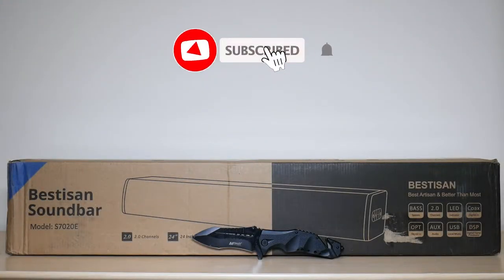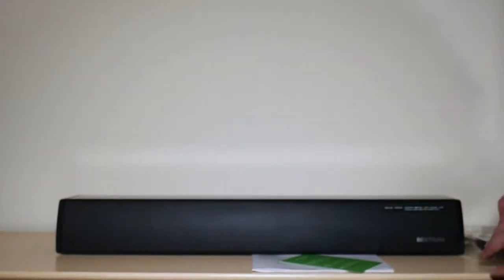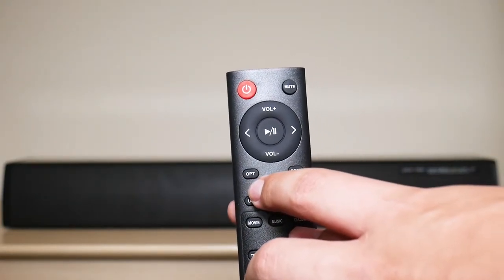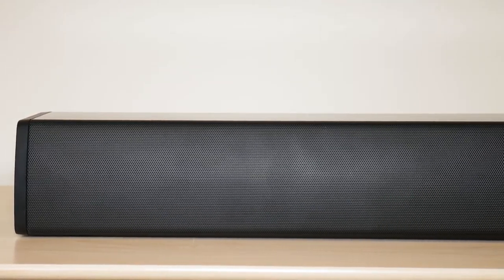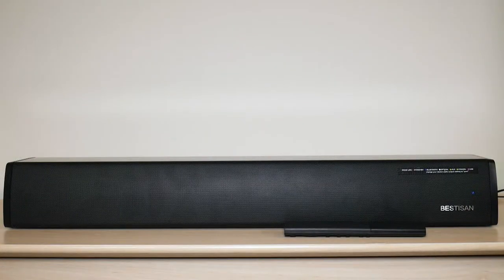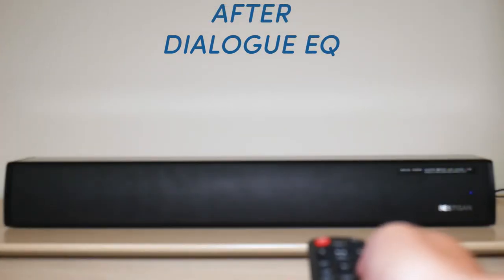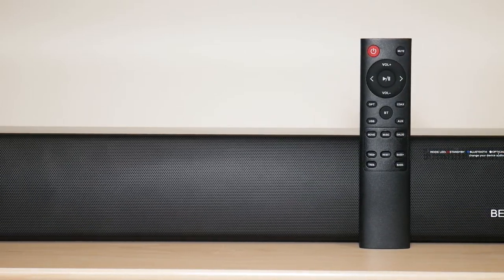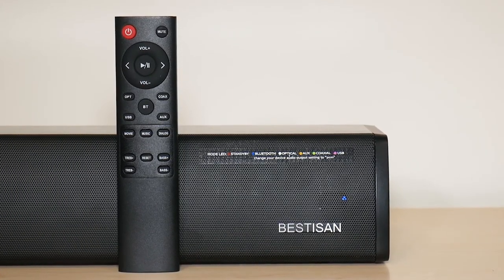Bestisan 24" Soundbar Unboxing and Review | Best Budget-Friendly Soundbar? | Featured Tech (2021)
In this video, I will be unboxing and reviewing the Bestisan 24" Soundbar.

►Bestisan Soundbar

00:00 Intro
00:09 Unboxing
01:49 Soundbar Walkaround
02:45 Remote Functions
03:39 What the LED Colors Represent
04:21 Features
05:49 Sound Test
06:45 EQ Test
07:48 My Thoughts
10:23 Thanks for Watching!